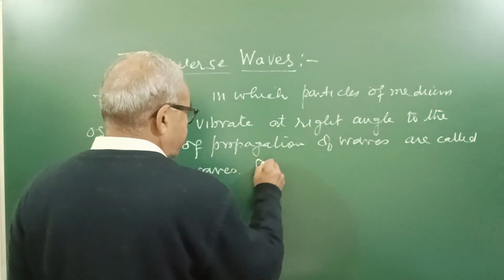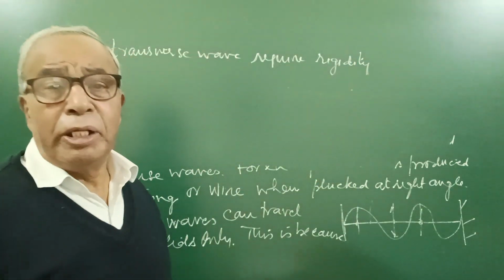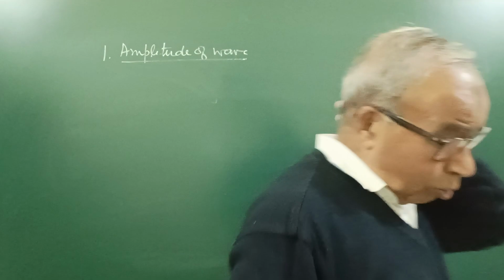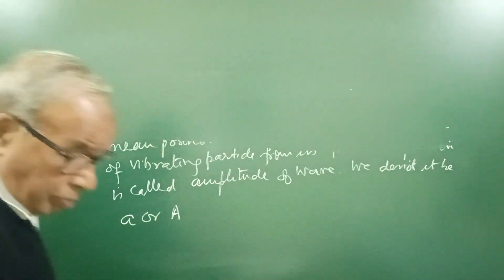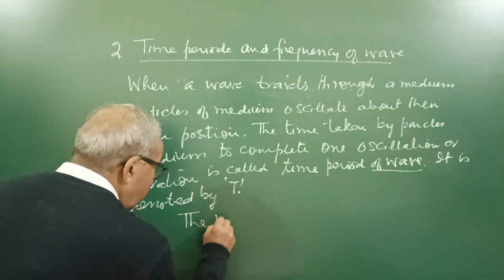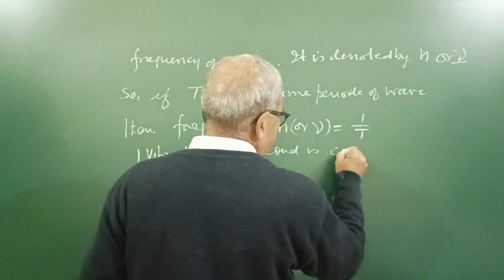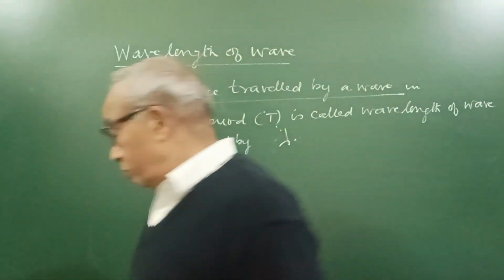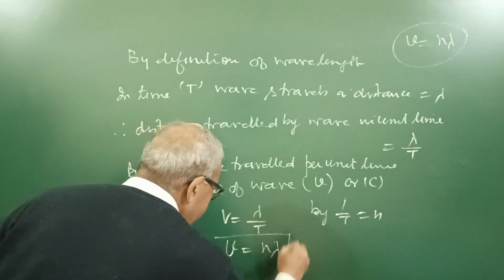Definition of Transverse waves, amplitude,time period, frequency, wavelength, speed of waves.